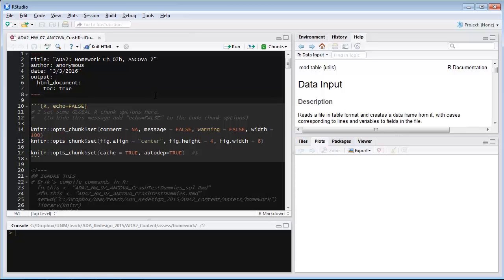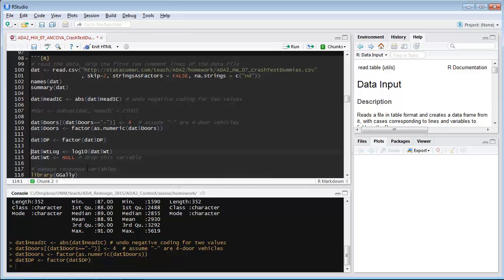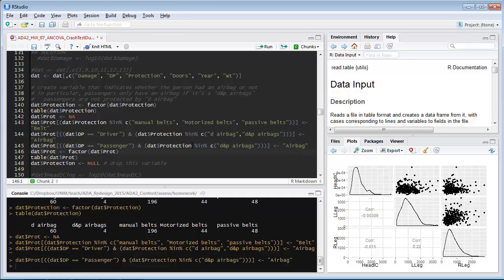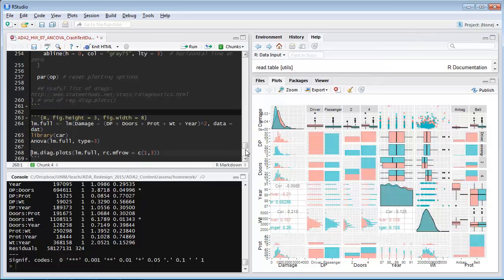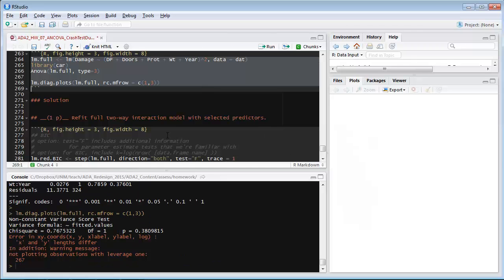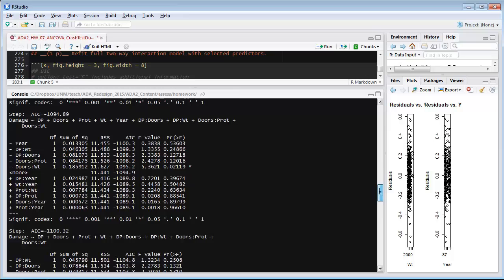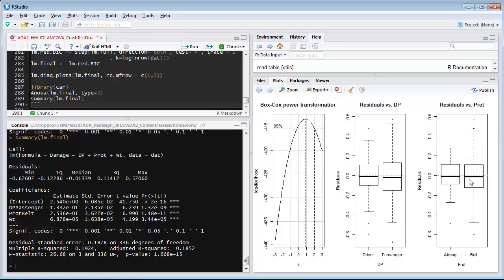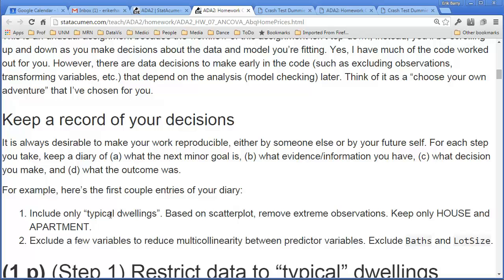ADA2 CL14, Ch 07b, Analysis of Covariance, Abq House, UNM Stat 428/528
ANCOVA workflow example: Crash Test Dummy
ADA2_hw07-2_ANCOVA-CrashTestDummy